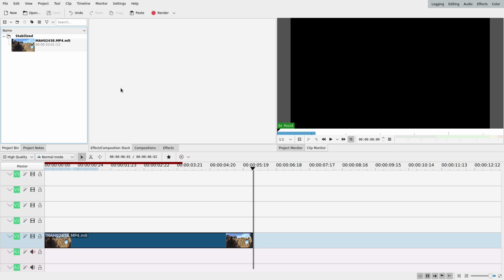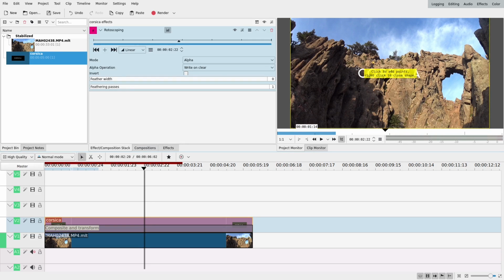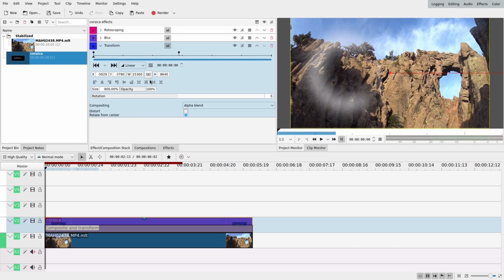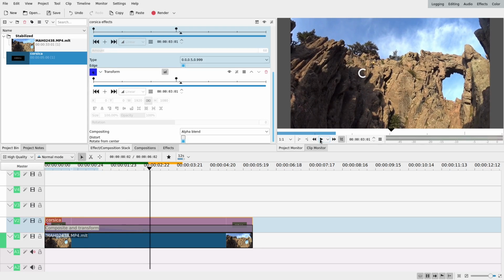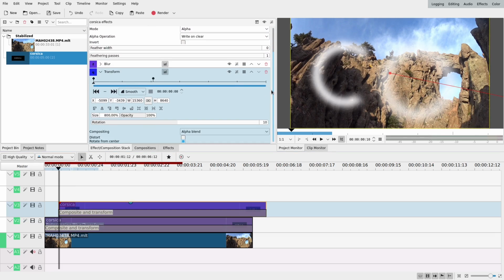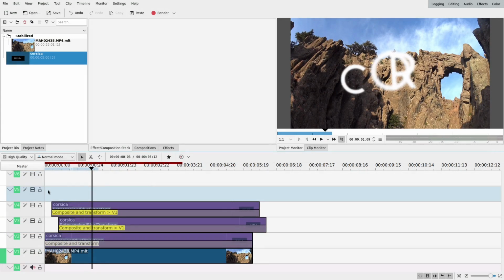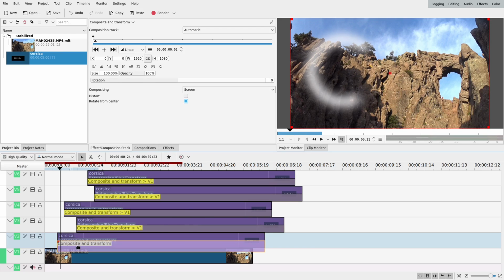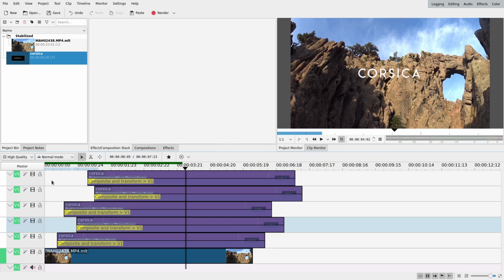Kdenlive Tutorial - Cinematic title (??) [text effect #15]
Also, I was wondering, would you be interested in a q&a? and i posted in the community tab about this a while ago, but i still have questions, would you be interested in a discord server ?

Coming soon:
- Freeze frame with character outline
- title with moving blur
- tips and tricks
- more motion graphics

(i had to repost this because of an audio problem)